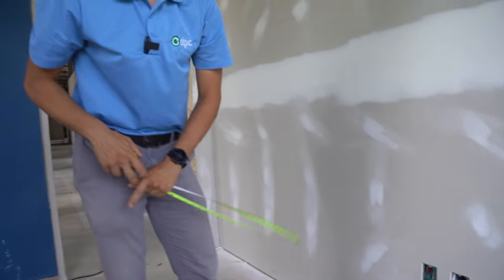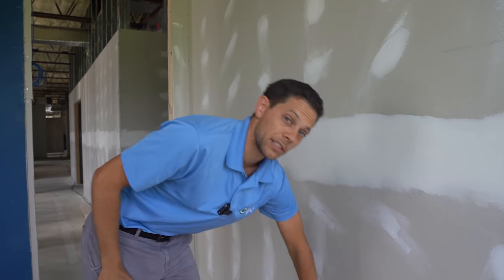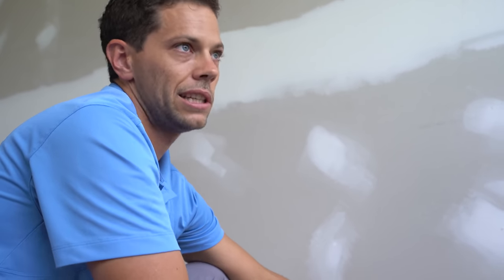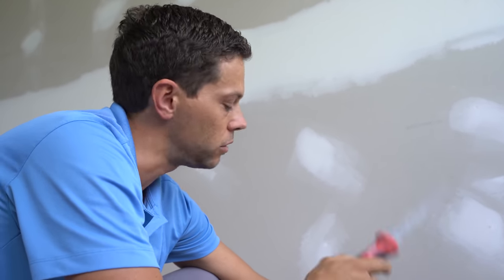Wall Wire Fishing Master Class: Run Cables in ANY Wall like a Pro!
Our CTO Marty Cortines reviews his methods for fishing a cable run.  Marty has been running cables for over 20 years and has tried just about every tool and method.  Marty has wired hundreds of offices for Cat5, cat 6, coax, cctv, HDMI, 70v speaker cabling, audio/video and much more.  In this how to video he reveals his techniques for running low voltage cabling in existing stud cavities using just a few common tools.  From running cables through ceiling tile to run cables down a wall.  Marty choses to use basic tools and techniques to speed up his workflow and spend less time fighting the cable run.  If you want to learn to run low voltage cabling like a pro, this is the how to video for you!

Used in this video:
🔸 Fish Tape
🔸 Fish Sticks
🔸 Low Voltage Old Work Box
🔸 Drywall Saw
🔸 Tape Measure

OUR 2021 YOUTUBE GEAR
🔸 Main Camera
🔸 Shotgun Mic
🔸 Wireless Mic
🔸 RGB Light (for colored wall effect)
🔸 Streaming Capture Card
🔸 Studio Light
🔸 Studio Light Diffuser
🔸 Audio Recorder
🔸 Electric Sit/Stand Desk

As IT hardware installers, we find ourselves doing low voltage cable runs pretty frequently and wall fishing is a huge part of that. In this video, Marty shows the tools he uses, how he finds the best spot on the wall to add the workbox (without a stud finder) and different scenarios for actually fishing the cables in the wall.